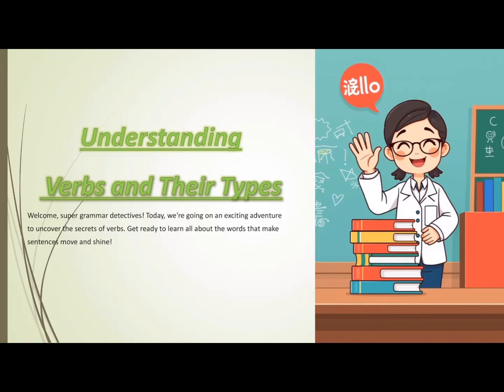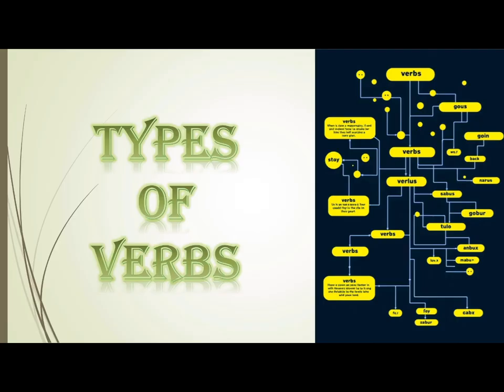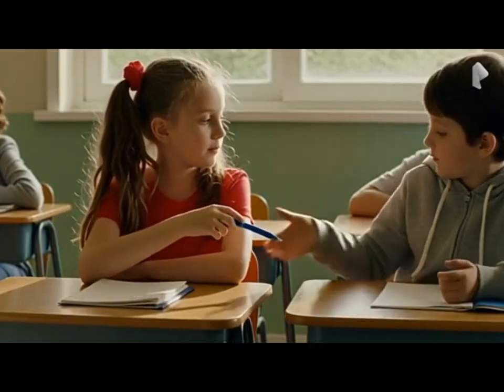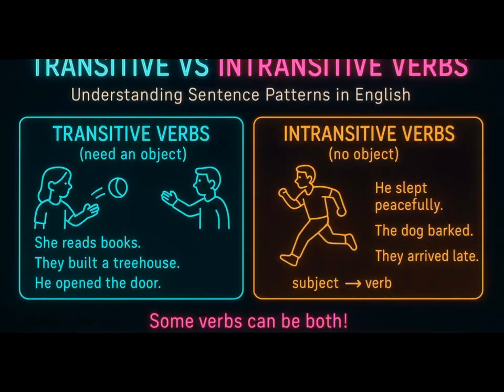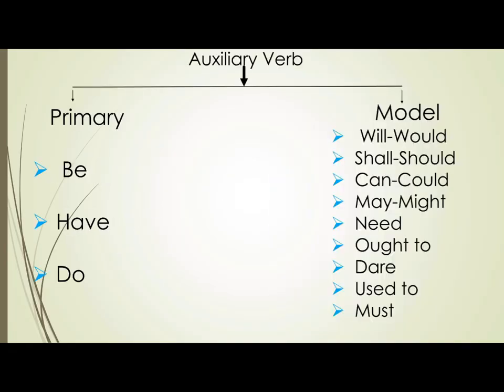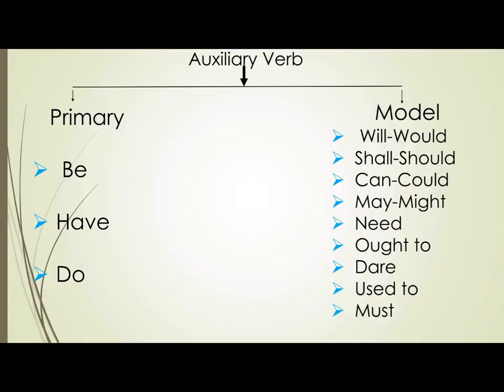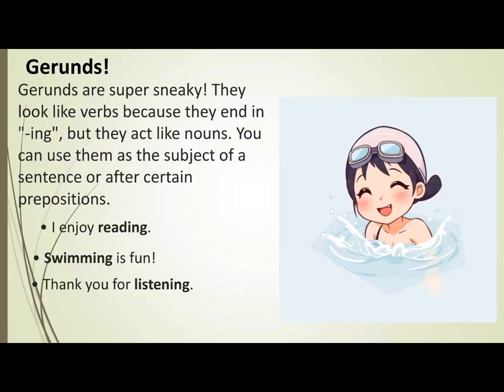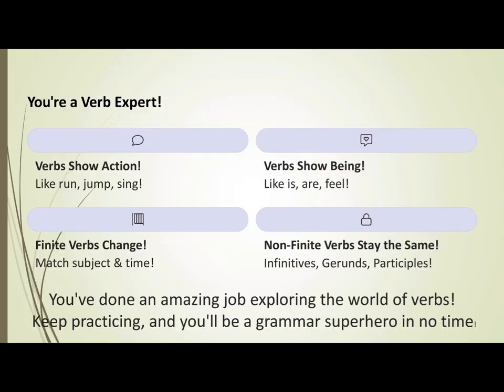Verbs in English Grammar | Types of Verbs Explained with Examples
Learn verbs in English grammar in a simple and fun way! 🚀
In this video, I explain:
✔️ Finite & Non-Finite Verbs
✔️ Transitive & Intransitive Verbs
✔️ Auxiliary Verbs (Primary & Modal)
✔️ Infinitives, Gerunds & Participles

With easy examples and clear explanation, this video will help you understand verbs quickly. Perfect for students, beginners, and anyone improving their English grammar.